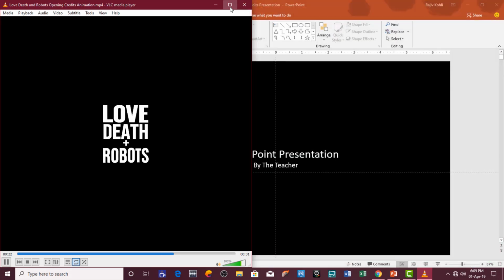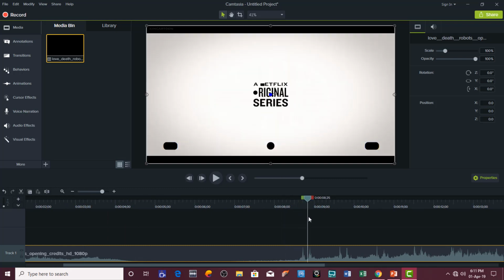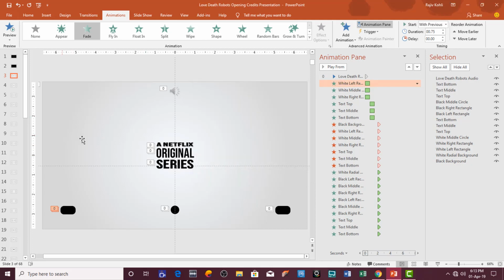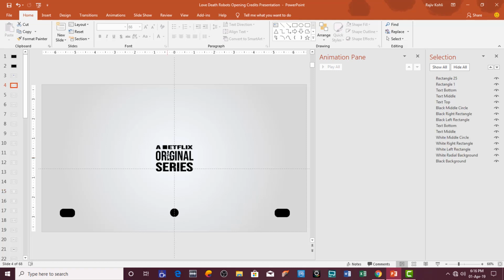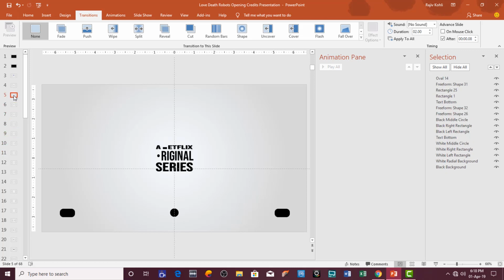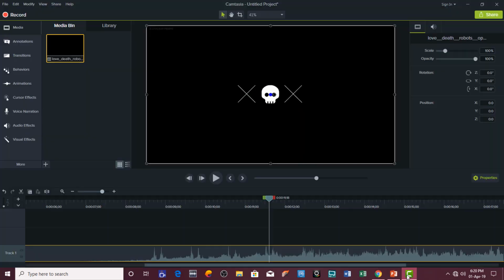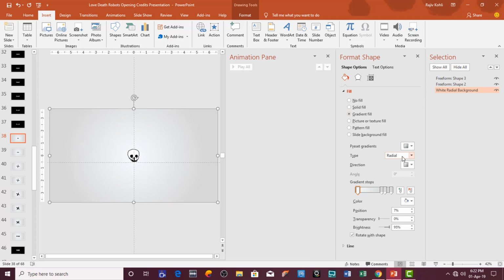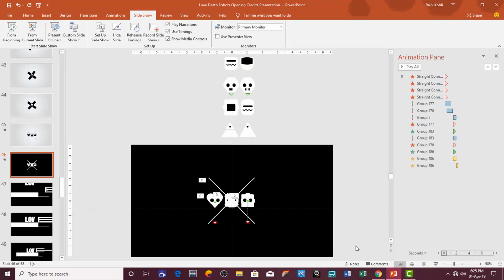Love Death and Robots Title Animation in PowerPoint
Today we dive into creating the iconic opening credits animation for "Love, Death, and Robots" using PowerPoint 2016. Watch as Rajiv takes you step-by-step through this detailed process, proving that you don't need After Effects to achieve stunning animations.

Frame-by-Frame Analysis: Learn how to break down animations using VLC and Camtasia Studio to meticulously replicate each effect.

PowerPoint Techniques: Discover the magic of the "Appear" and "Disappear" effects, and the power of transition timings.

Custom Shapes and Text: Master the "Merge Shapes" tool to transform text and shapes into dynamic animation elements.

Skull Animation Trick: See how to use screenshots for complex animations not possible with standard PowerPoint effects.

Final Touches: Follow along as Rajiv combines all these elements to create the final, seamless animation sequence.

Explore the animation pane, understand transition timings, and see how simple tools can create professional-looking animations. Download the presentation to study each slide's detailed animation settings and recreate the magic yourself.

Tools Used:
PowerPoint
VLC for frame-by-frame analysis
Camtasia Studio for detailed timeline review

- 📥 Font Download Resource:
  Access the font used in this tutorial by downloading it from [this source]

🌻 Embark on this creative journey as we unveil the secrets behind the Microsoft PowerPoint Animated Presentation, crafted by The Teacher.